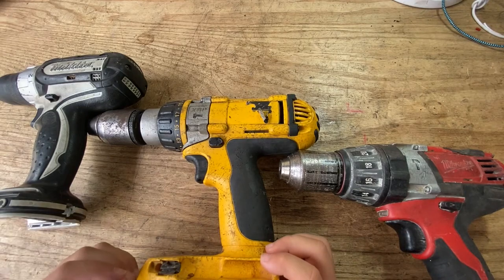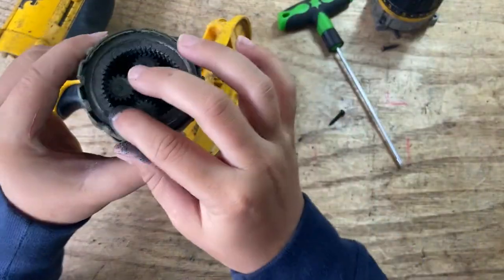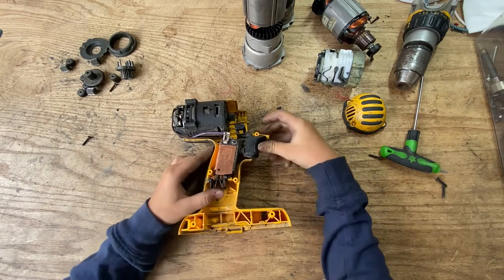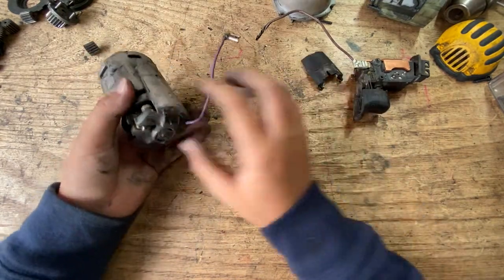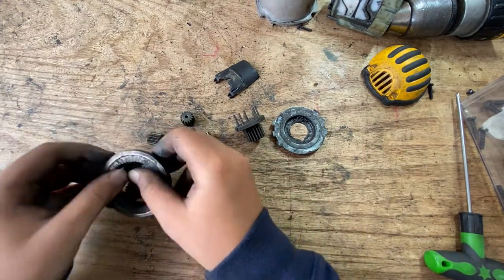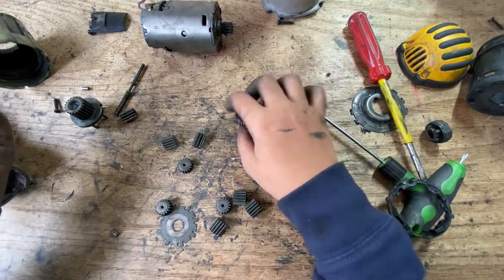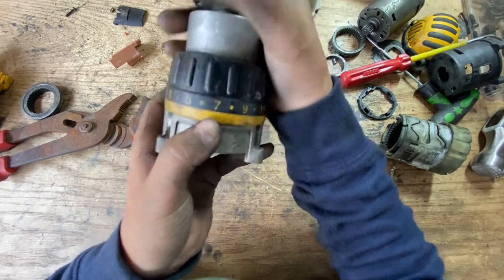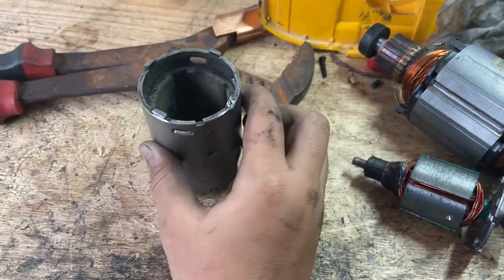Dewalt 18v Drill Teardown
What's inside a battery powered Dewalt Drill?